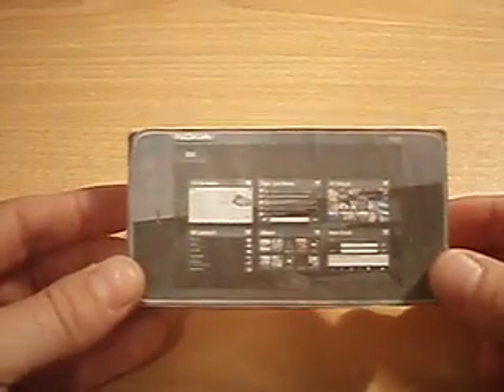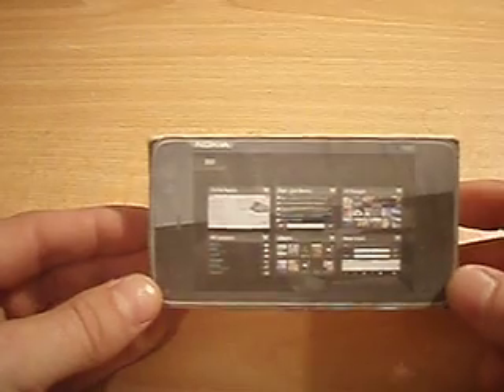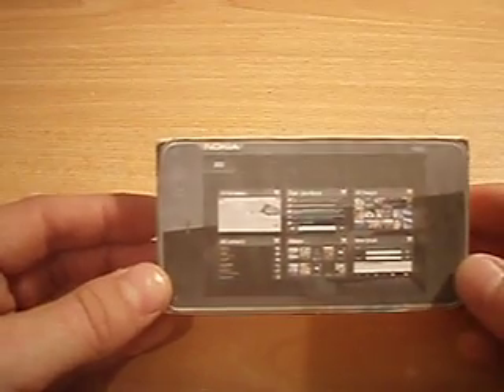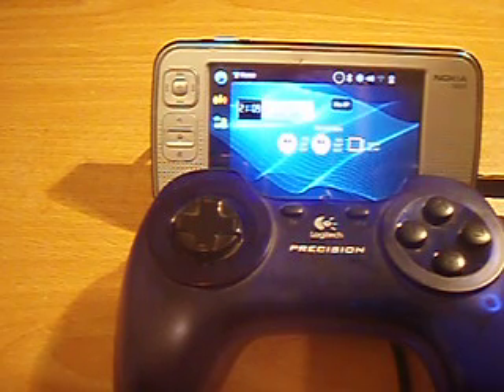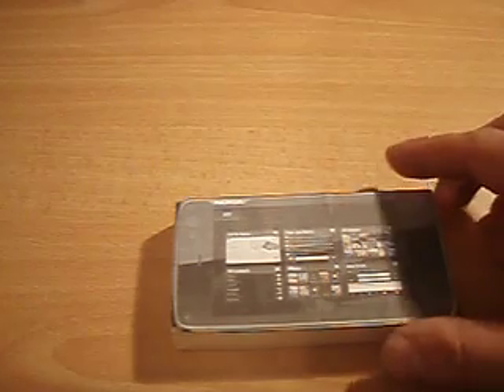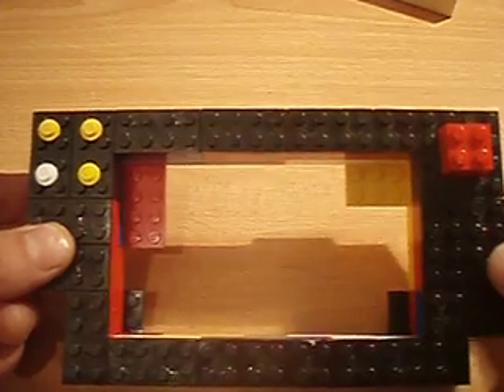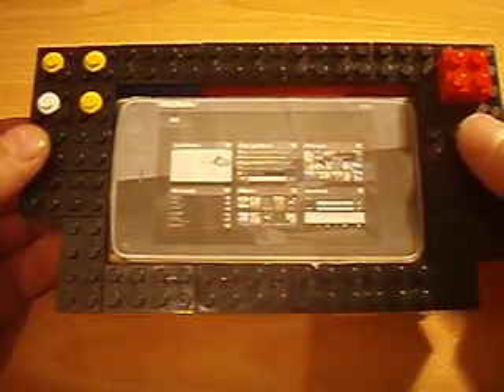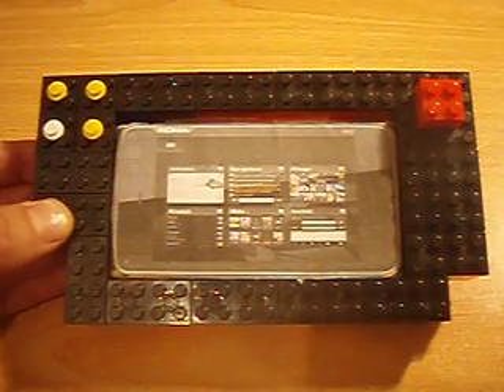Nokia Push N900 Submission: A N900 case-mod for gamers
N900 case mod mockup called push_nbutton